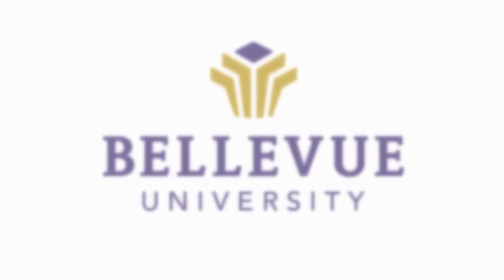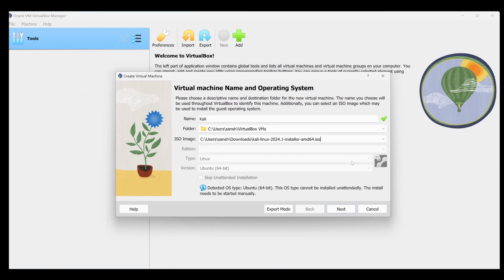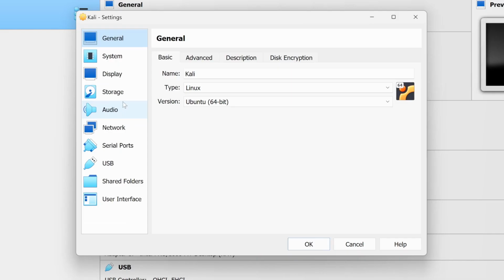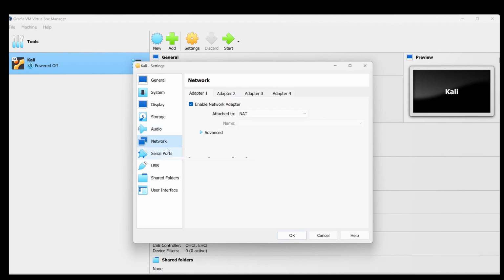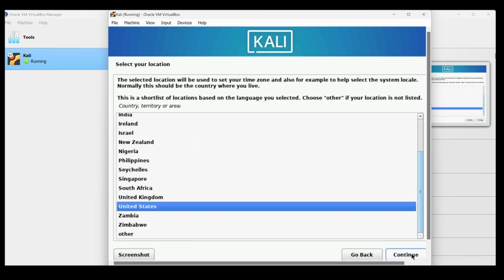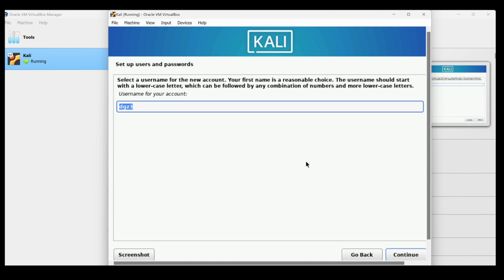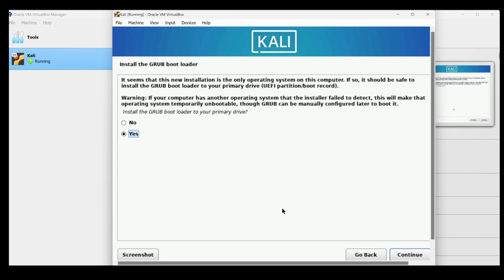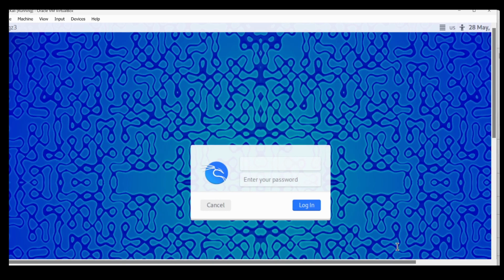How to Install Kali Linux On Virtual Box (complete walk-through guide)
Want to try out an operating system other than windows, but not sure how?? Also do you want to get a hold of some of the best hacking and CTF tools that will give you an edge over your competitors, and all for FREE?
Look no further than Kali Linux, you definitely want to try this out on a virtual host and I will walk you through the complete installation process.  It's super easy!

You Like It by Vibe Tracks. (Youtube Studio)
Elevator Music by Kevin McLeod

Go here to download Kali Linux for Free!

Here is the site to download Oracle Virtual Box